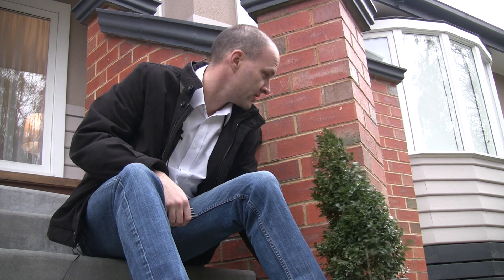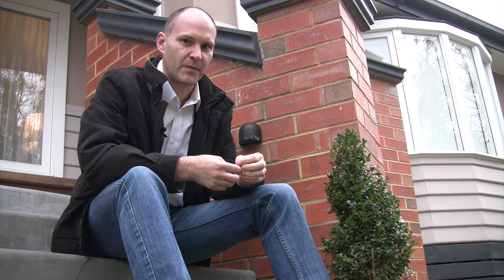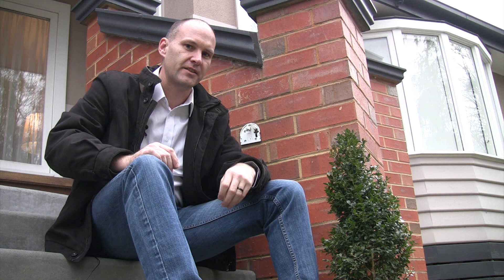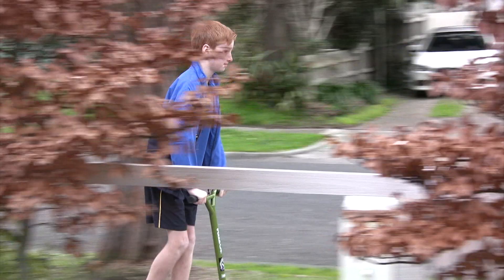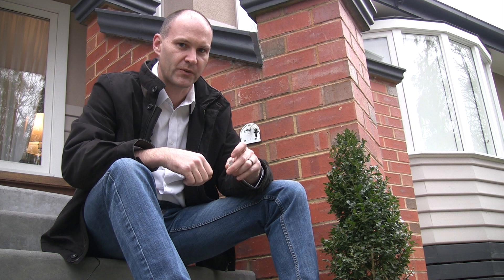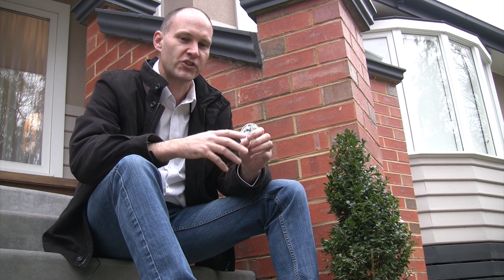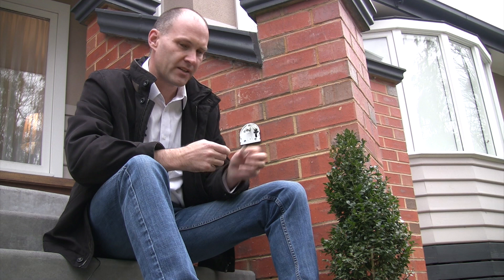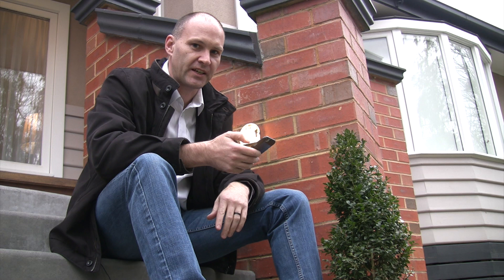SuperHouse Vlog #40: Out with the halogen, in with the LED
Sometimes you can't just replace halogen globes with LED globes. This time I got lucky.